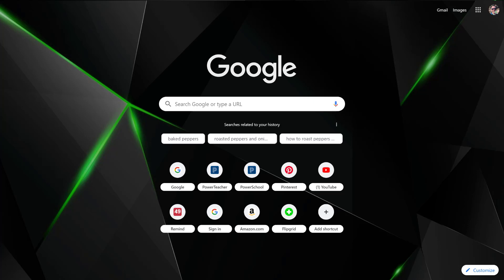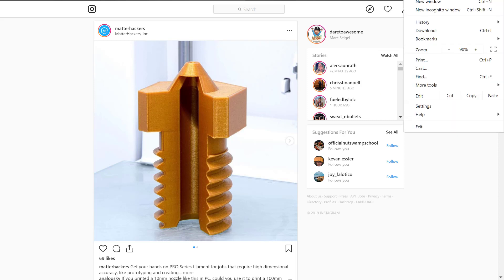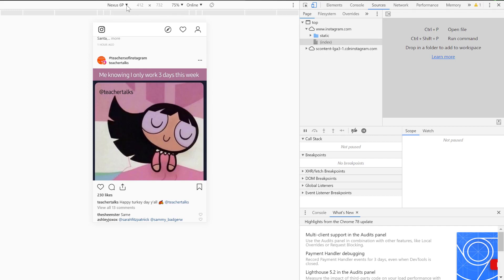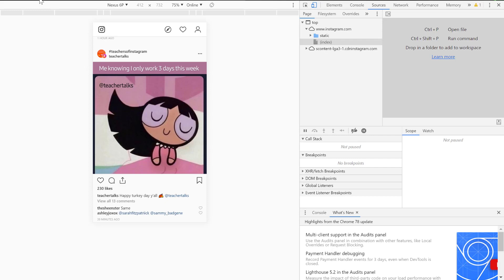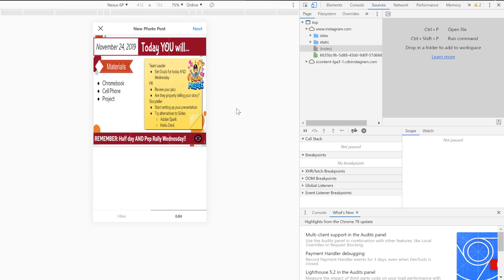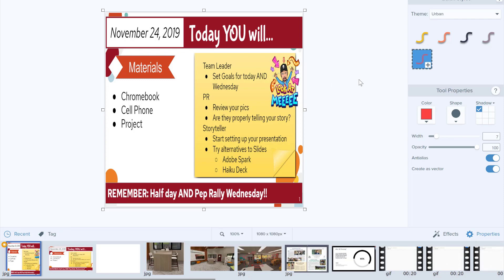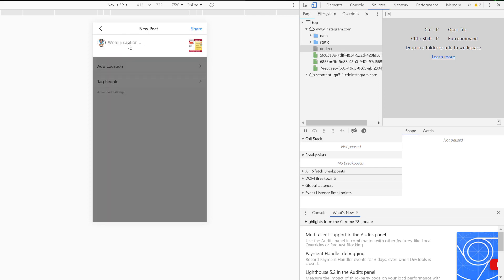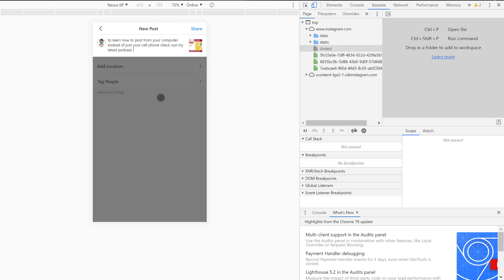How to post to Instagram from your computer.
No app or phone required for this tip. This video shows how to upload photos to Instagram from your computer without using your phone.

Video created using TechSmith products Camtasia Studio and Snagit. Check them out at techsmith.com. They offer Educator discounts!!

The opinions of the products mentioned are my own.